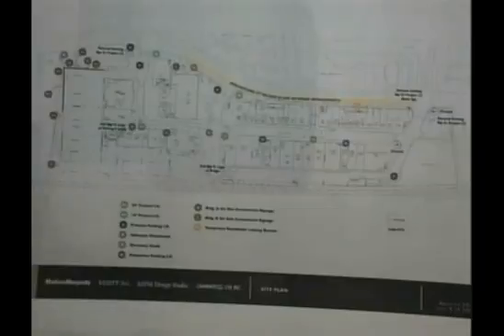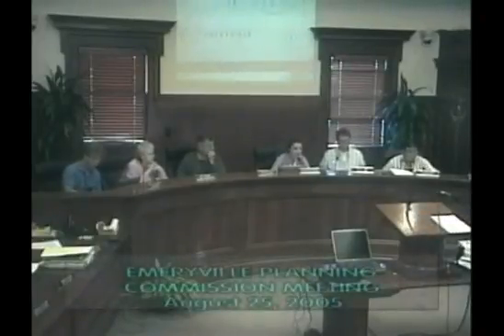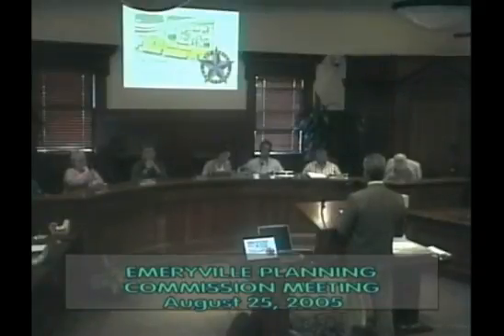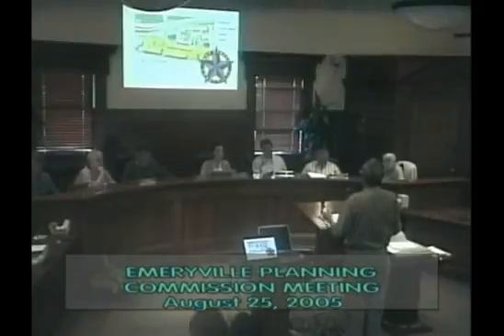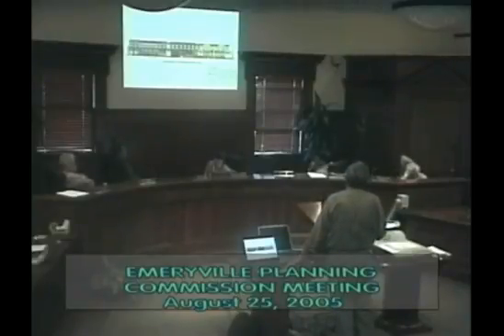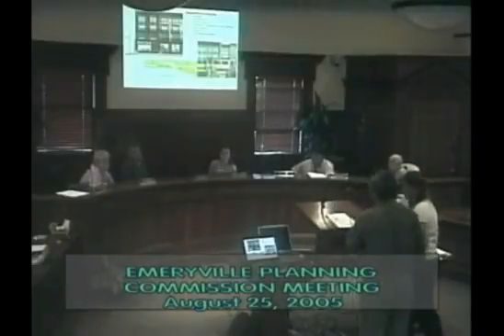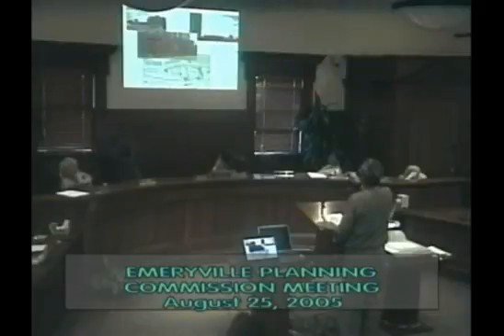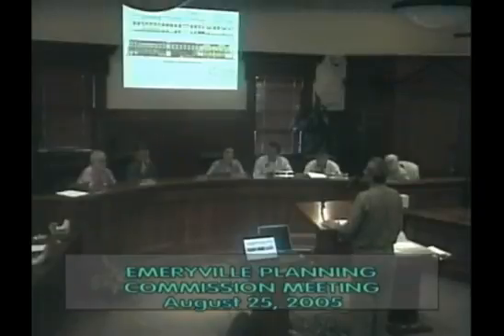Bay Street - South. Bayfront Project - Aug 25, 2005 - Emeryville Planning Commission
South Bayfront Project/Shellmound Street (PUD99-02) - Amendment to the Final
  Development Plan IFDP) for the Retail/Entertainment Component of the South Bayfront
  Retail/Mixed Use Project to allow facade improvements along Shellmound Street and
  way finding and project signage. CEQA Status: This project is exempt from environmental
  review under State CEQA Guidelines Section 15301, which applies to minor alterations to  existing facilities. General Plan Designation: Mixed Use (M-U) and Commercial (C); Zoning Classification: Planned Unit Development - Mixed Use (PUD-Mixed Use) (Applicant/Owner:  Bay Street Partners, LLC (Madison Marquette)) (APNs: APN: 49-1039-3 through 8, and 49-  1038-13 and 15) (Continued from May 26, 2005)